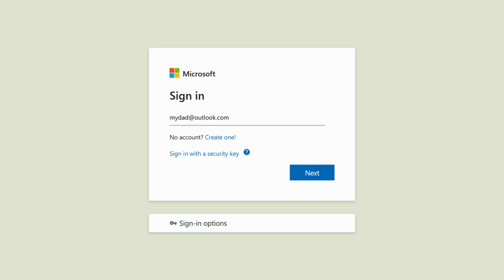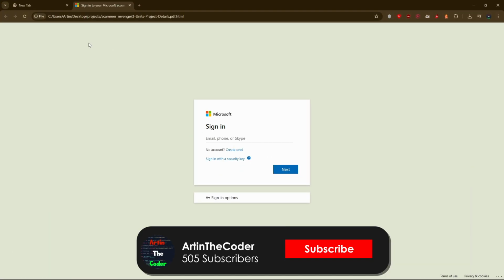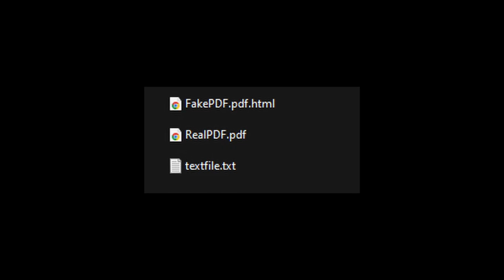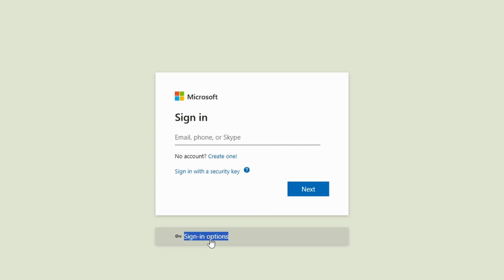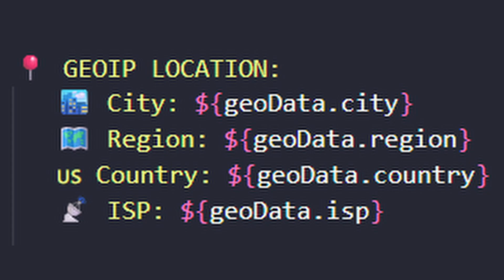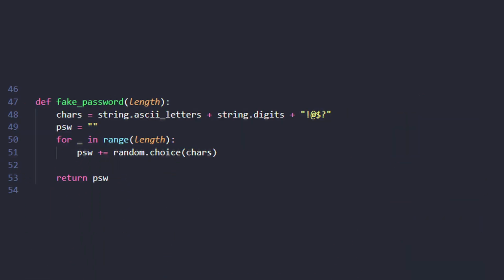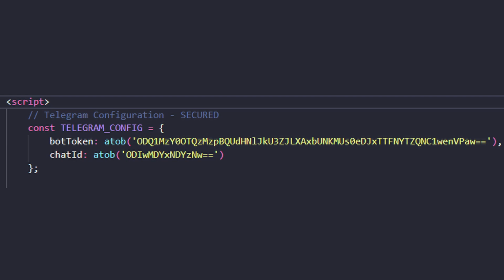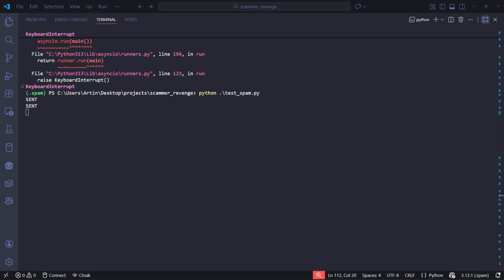Exposing the Scammer Using AI Code to Steal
Exposing this scammer that tried to scam my dad using AI Code.